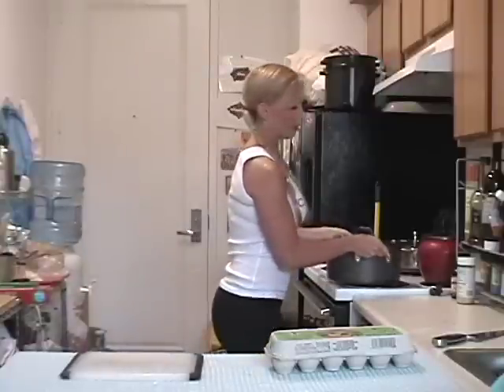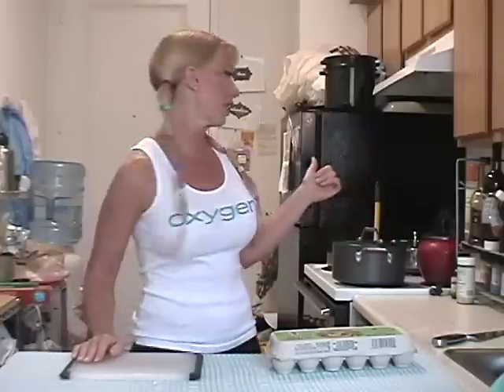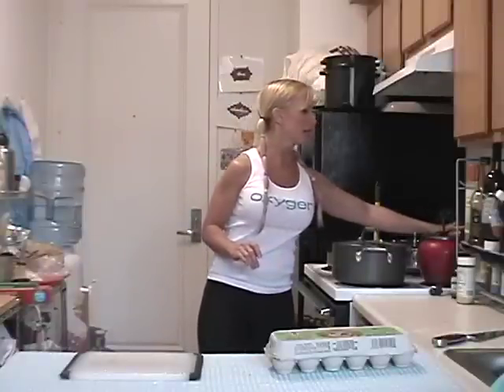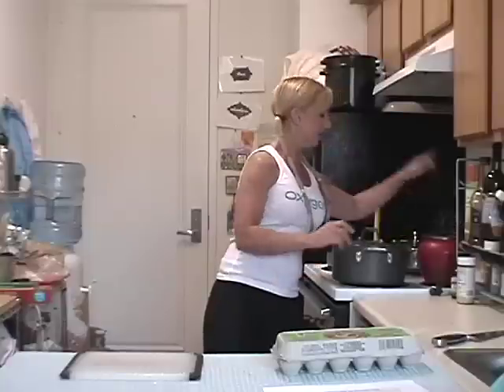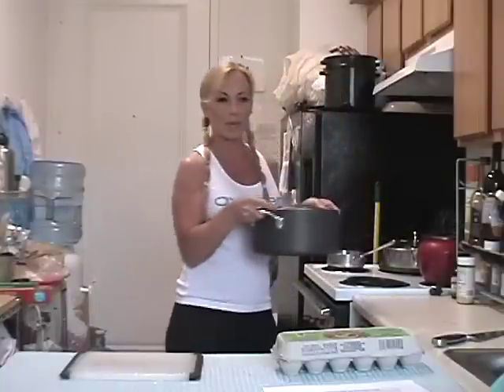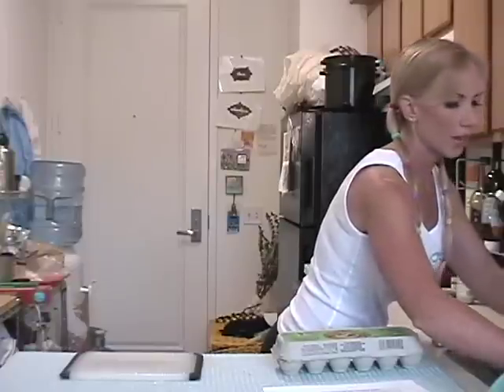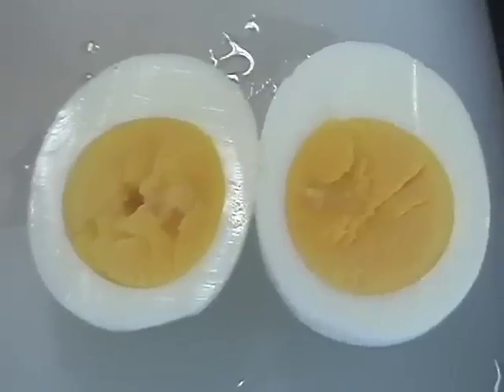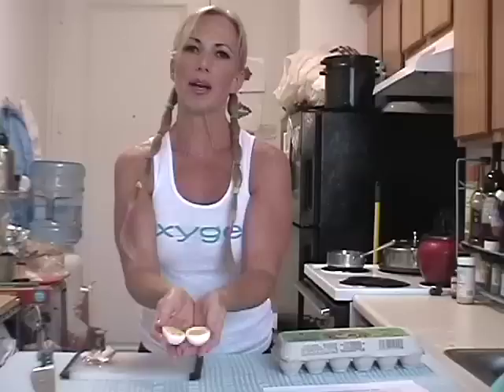How to Boil an Egg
The proper method for hard-boiling the perfect eggs.